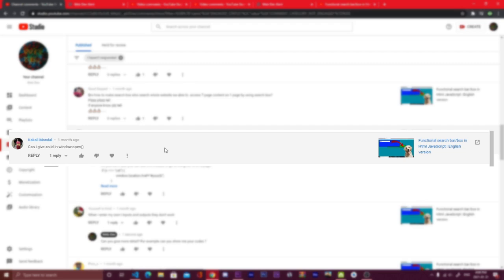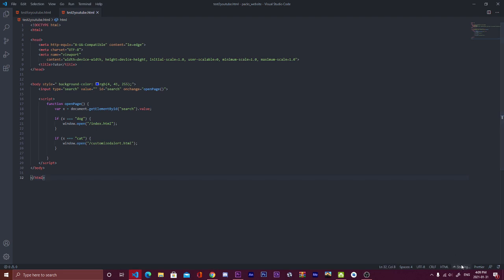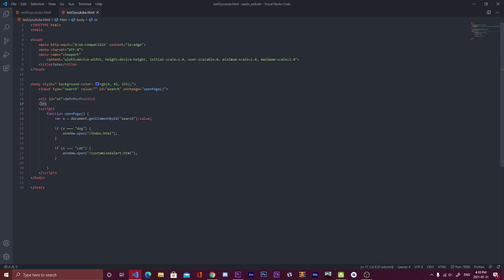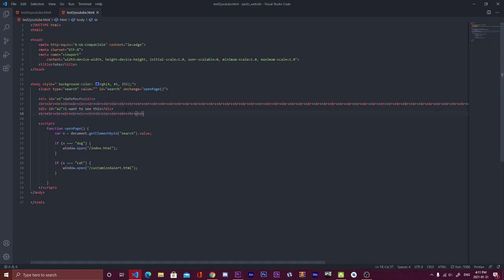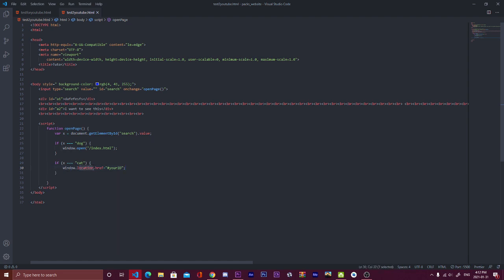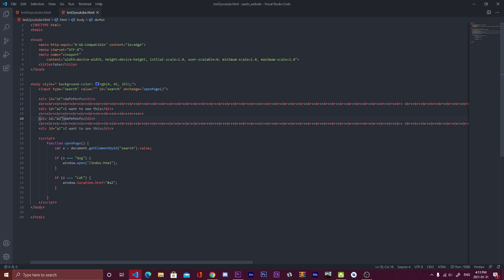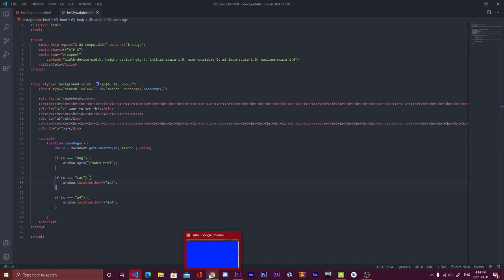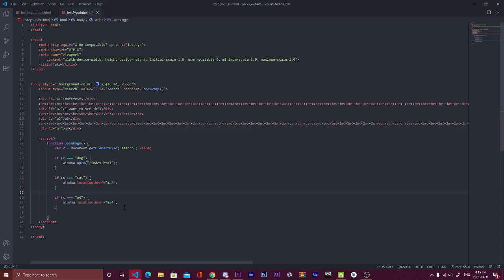Search in a website | Functional search bar/box in Html JavaScript | English version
In this video I show you how to create a functional JavaScript, Html  search bar. Which will search in the same page.
Main source code:

        function openPage() {
            var x = document.getElementById("YourInputID").value;

            if (x === "Thenamethatyouwant example:cat") {
window.location.href="yourID";

            if (x === "Thenamethatyouwant") {
window.location.href="yourSeconID";